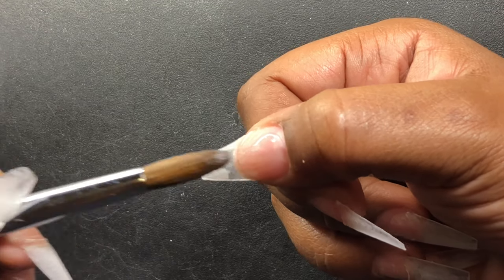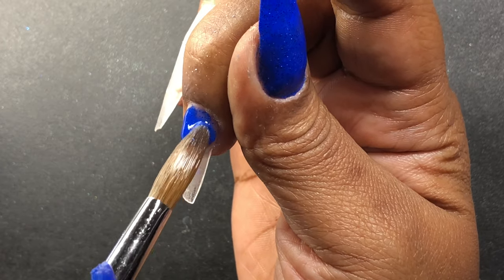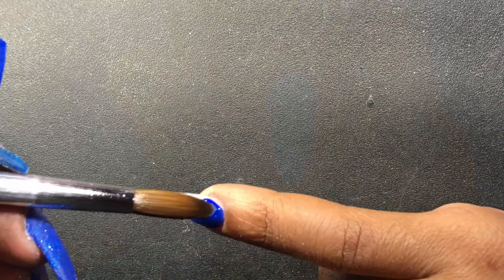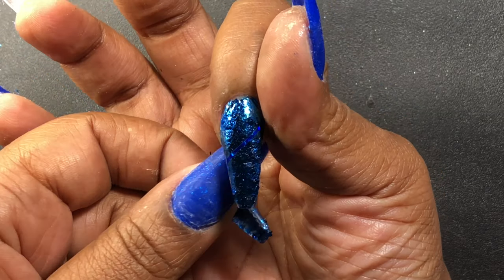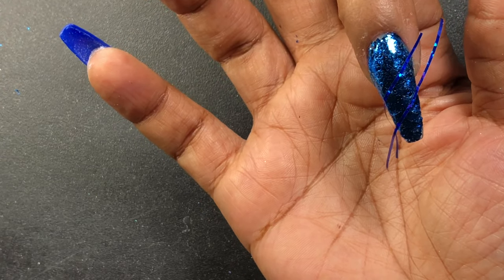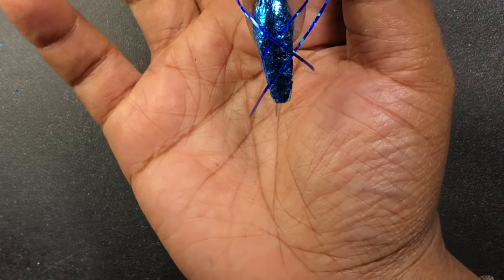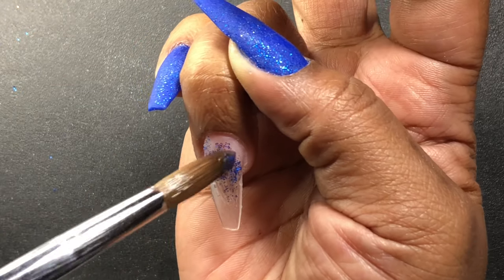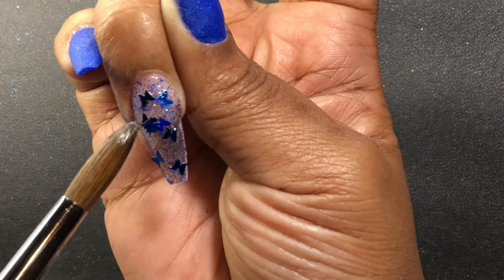Shades Of Blue Acrylic Nails [Watch Me Work]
Blue acrylic nails with various blue nail art.

Products used:
Stiletto Acrylic Nails Tips - eBay
Monomer - CJP Nail Systems
Acrylic Powder - CJP Nail Systems
Chrome Flakes - eBay
Striping Tape - eBay
Glitter - Michaels
Butterfly Glitter - eBay
Top Coat - Light Elegance

Watch me do these acrylic Nails Of Mine at home.